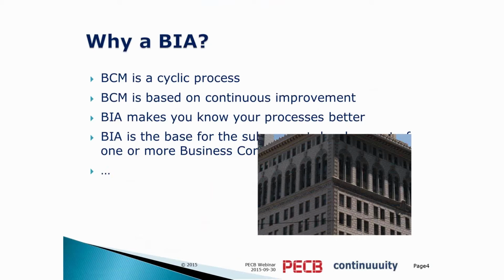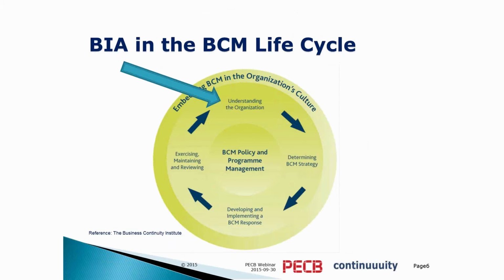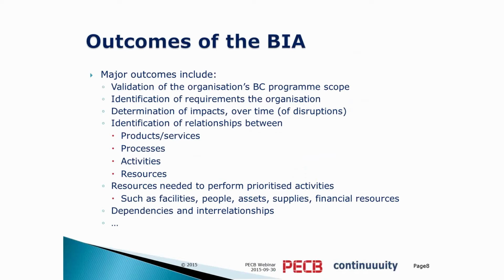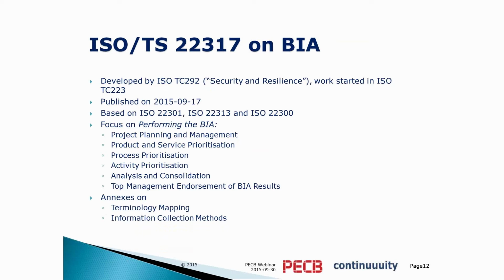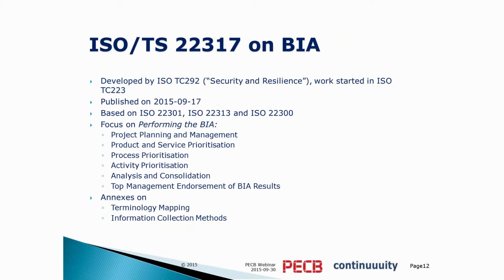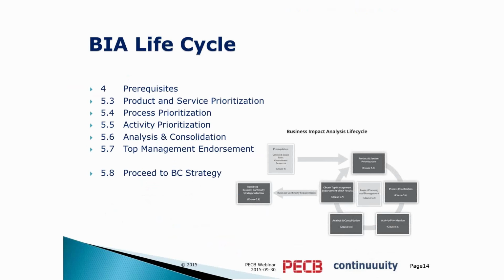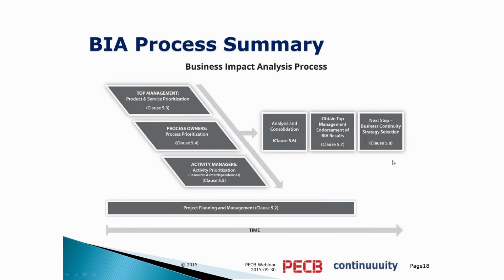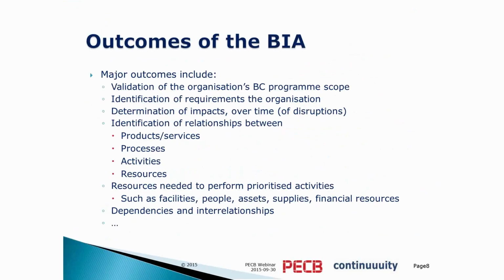Introduction to ISO 22317 – Business Impact Analysis (BIA)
Trainer: Dr. Wolfgang H. Mahr, M.Sc., MBCI, the Managing Director of governance & continuity gmbh

The webinar covers:
• Importance of Business Impact Analysis (BIA)
• What does new standard ISO 22317 cover?
• Elaborating ISO 22317